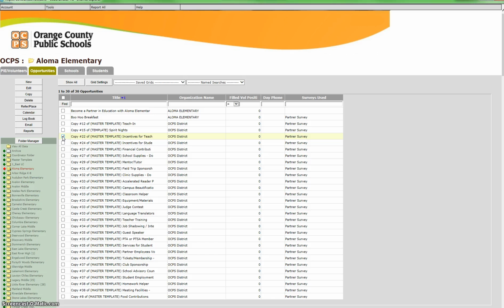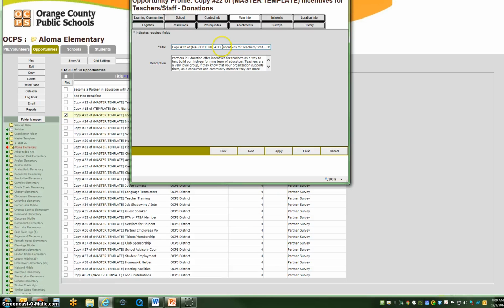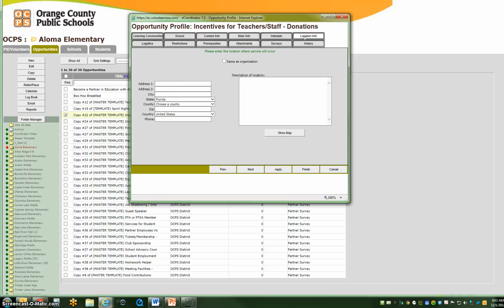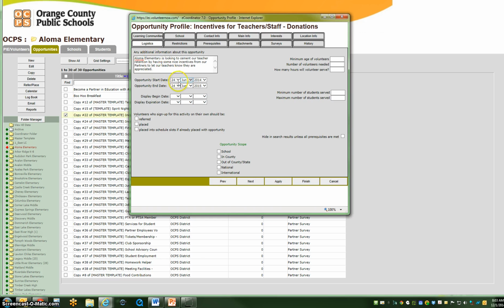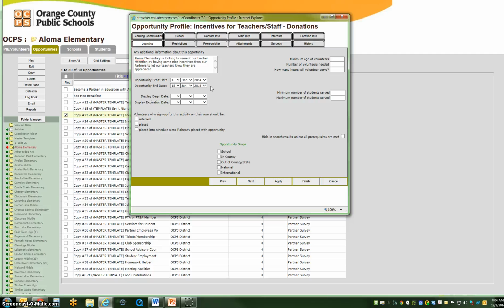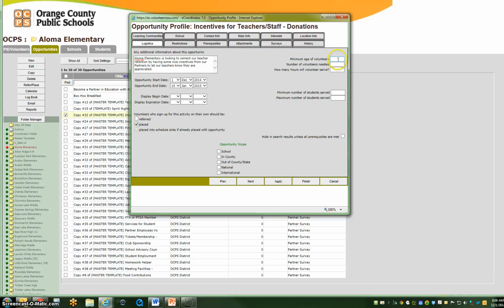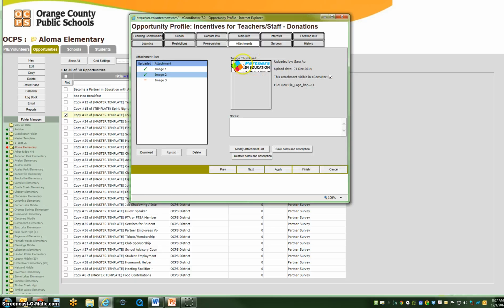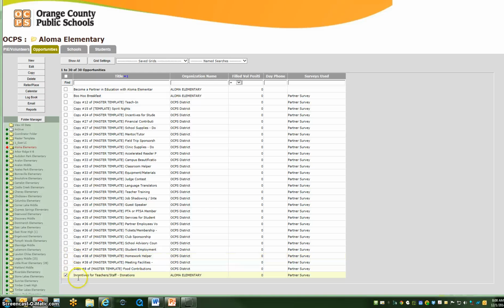How to Edit a Template Opportunity